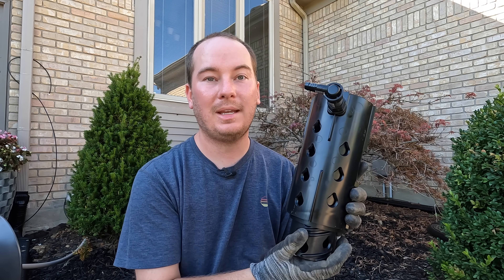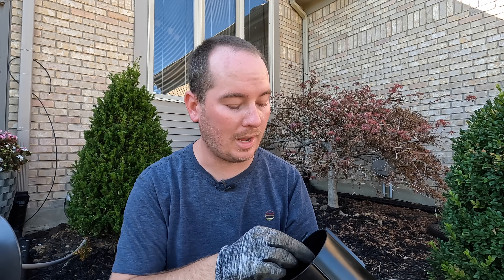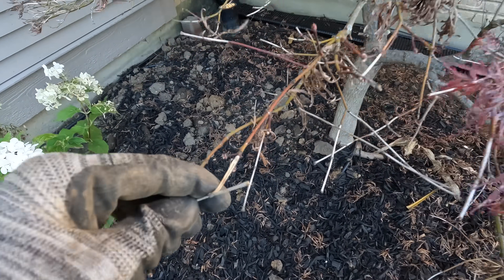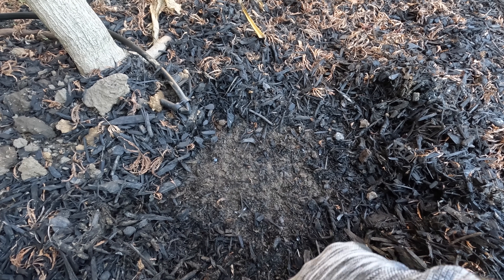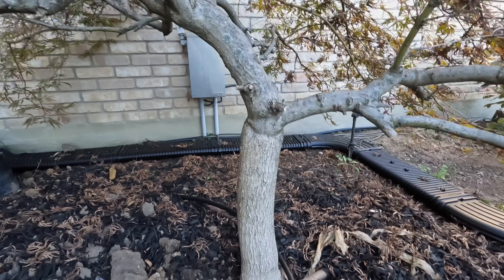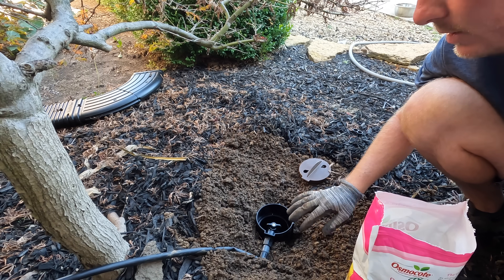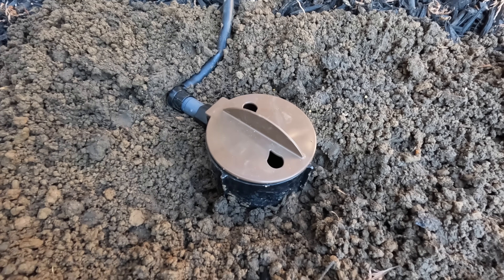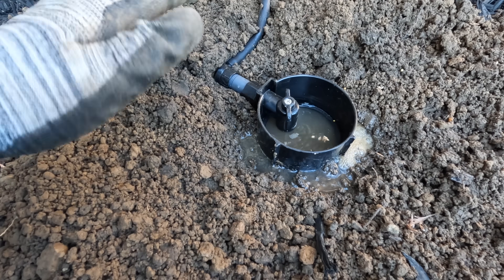Saving A Japanese Maple with the Root Quencher | The Southerner's Northern Garden